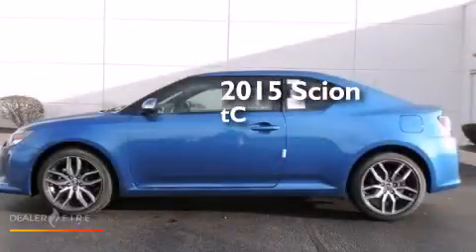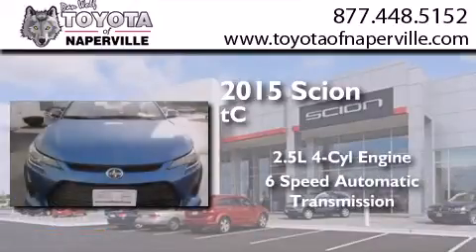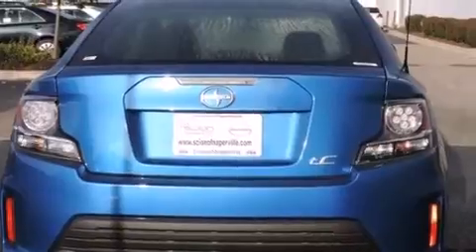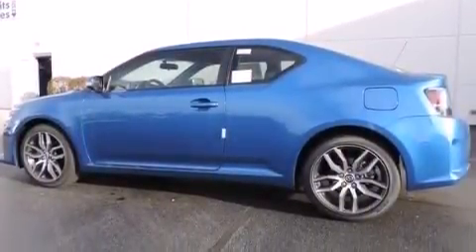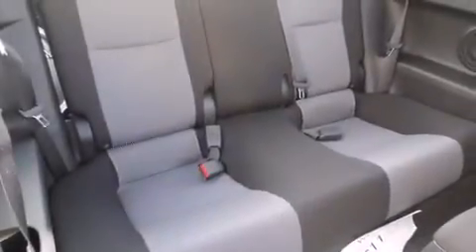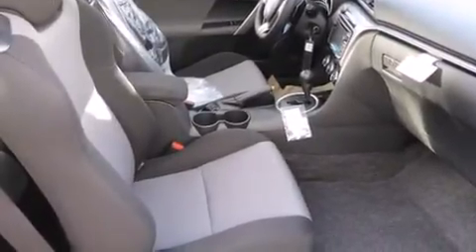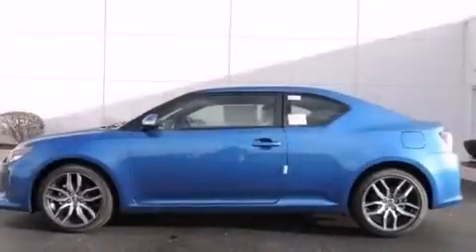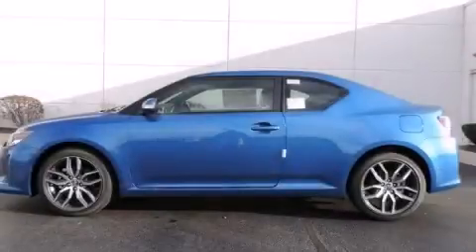2015 Scion tC Napervillle IL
We have been honored to serve the Napervillle IL area , we promise that your experience at our dealership will exceed your expectations ! Year : 2015 Make : Scion Model : tC Engine : 2.5l i4 dual vvt-i Trans . Napervillle , IL 60540